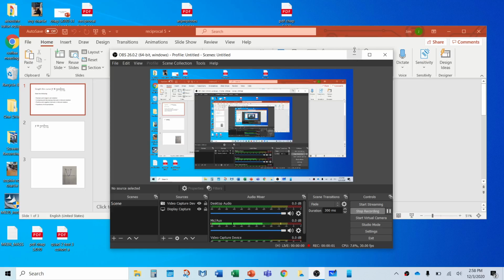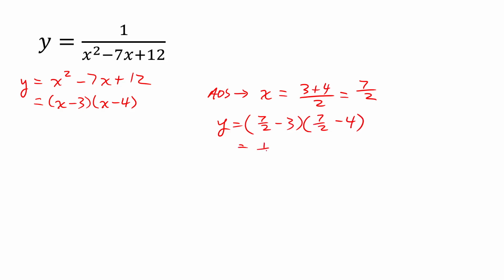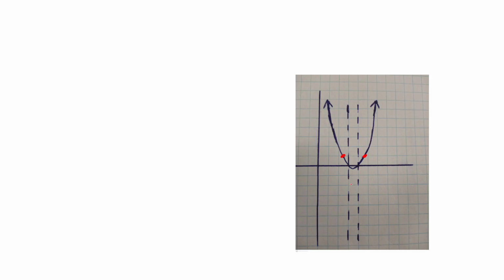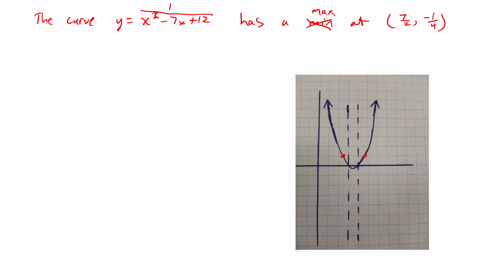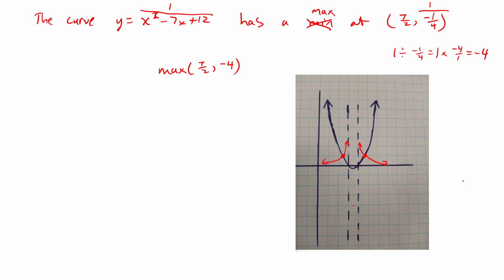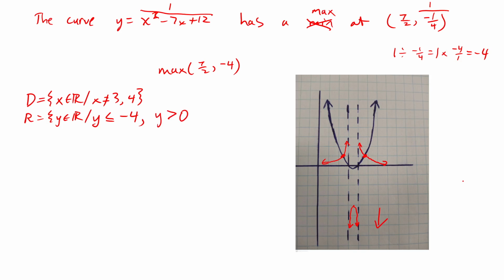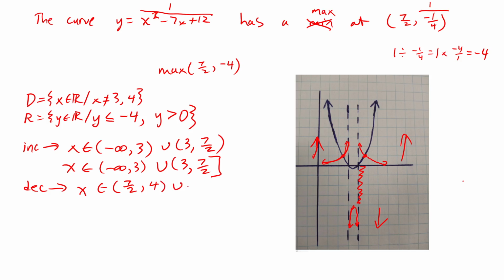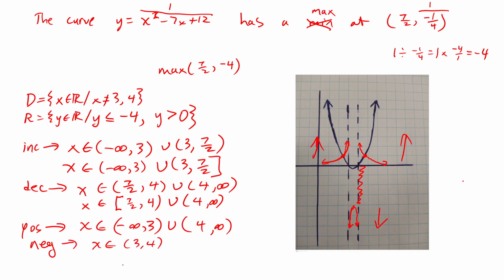Advanced Functions MHF4U Example Reciprocal Functions Graph y = 1/(x^2-7x+12)